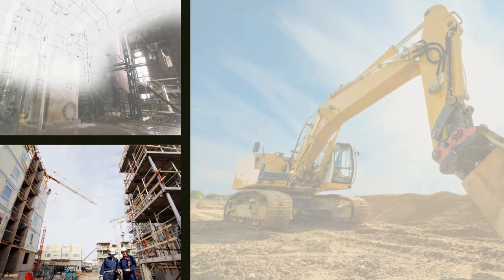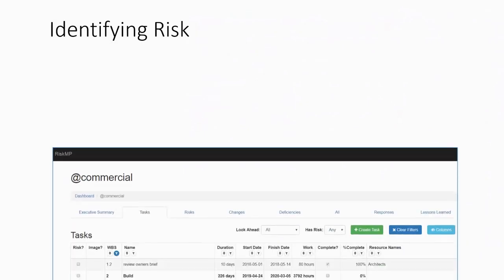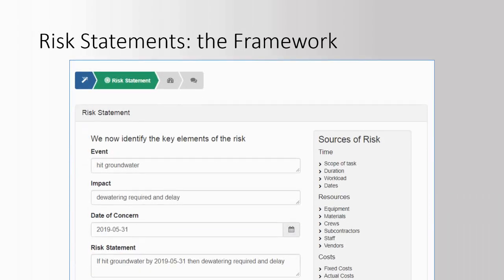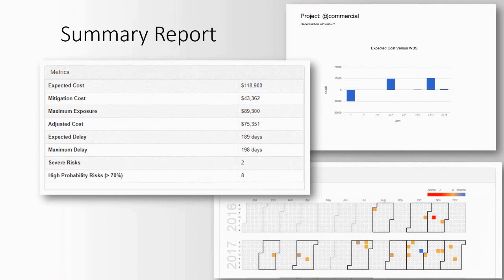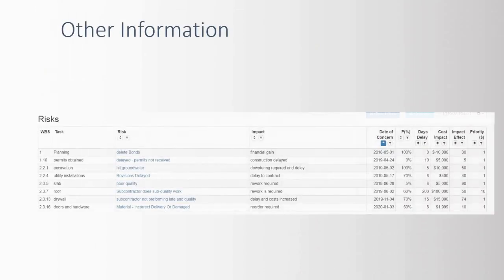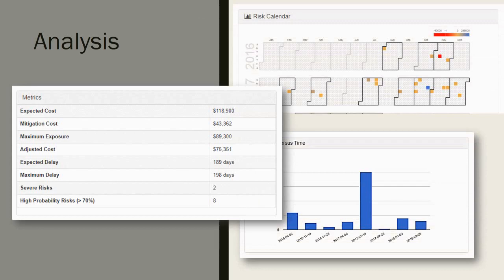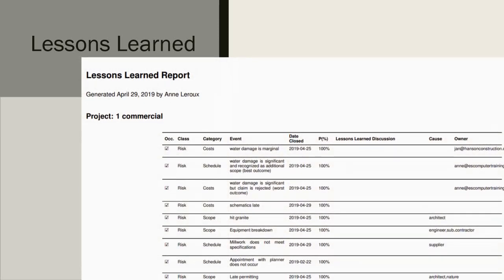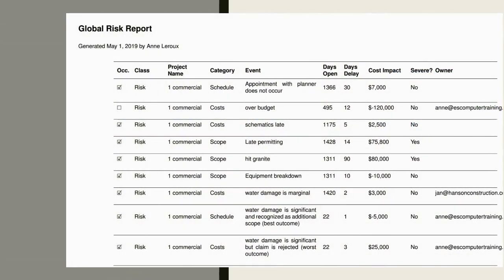How to create a risk management plan using RiskMP Risk Management Software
Creating a risk management plan for a construction project does not need to be difficult or too time-consuming.  By starting with a software tool such as RiskMP, you can easily create a comprehensive risk management plan.  In this video, we show you how to create a risk management plan using RiskMP.

RiskMP is an easy-to-use risk management software for the construction industry.  It will guide you through the process of creating a risk management plan for your construction project, including creating a risk register, reporting, graphics creating response plans for the risk management plan.
This is a simple, efficient (and very affordable $129/yr) software tool and will allow you to produce reports for executive management.

To join a seminar on Risk Management for construction, go to risk-webinar.com